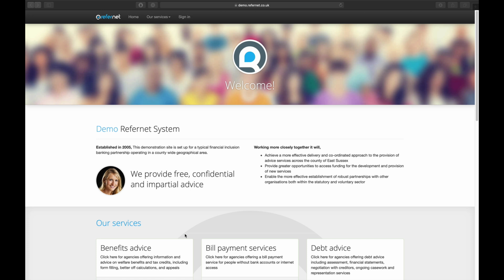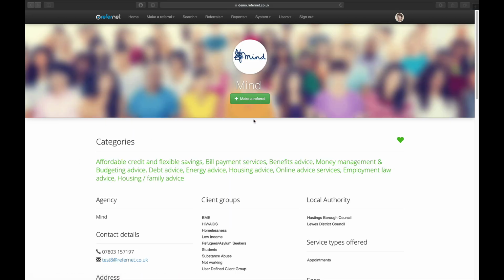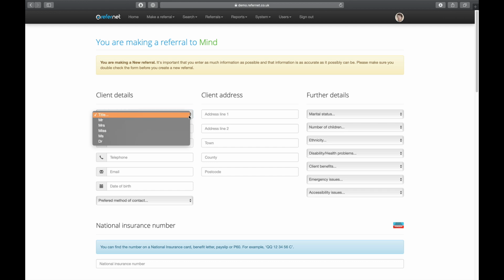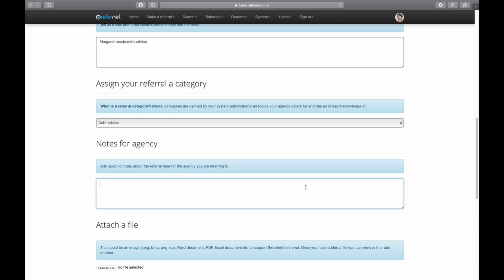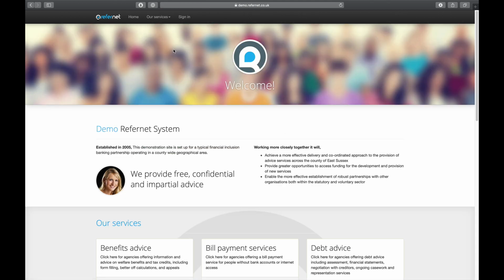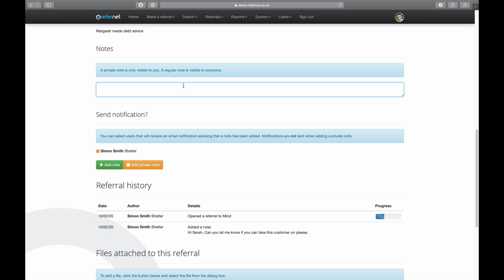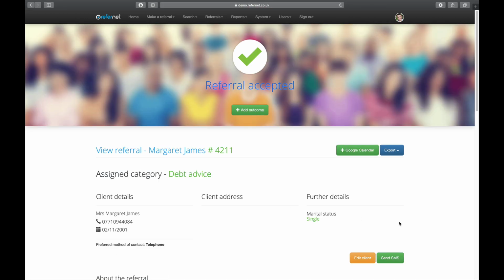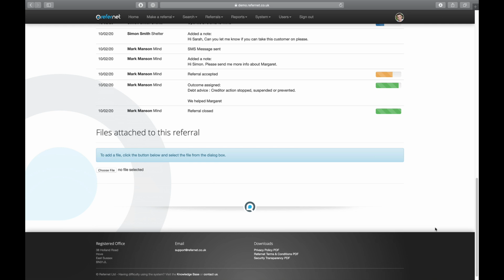Make a referral and add favourites to your Refernet system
How to make a referral, using Refernet if you are an invited user at one of the network''s Agencies.